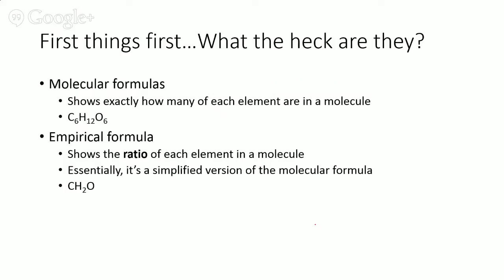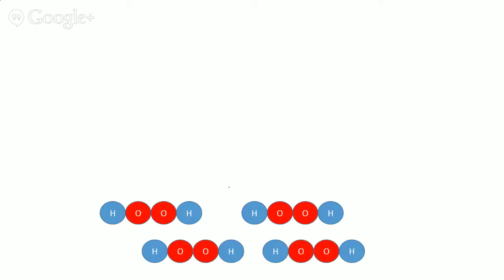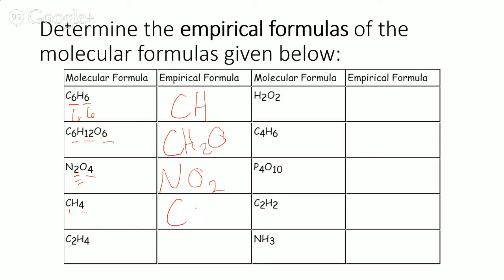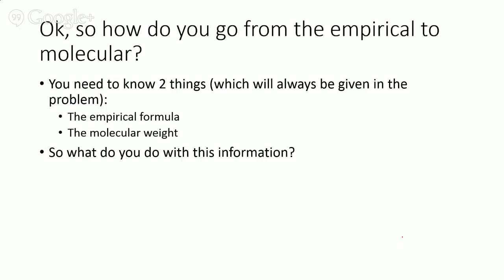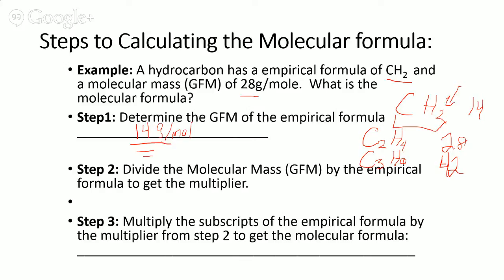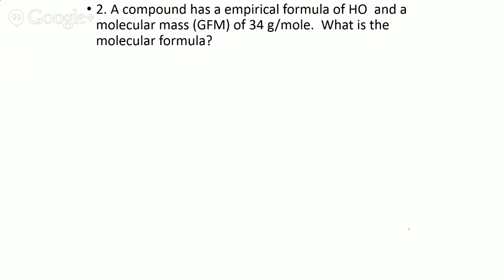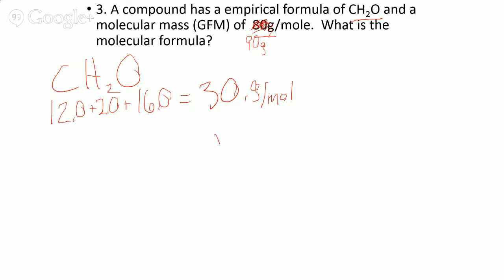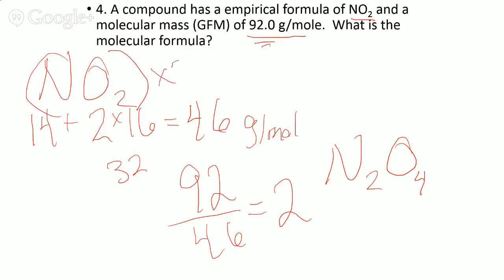6.3 molecular and empirical formulas